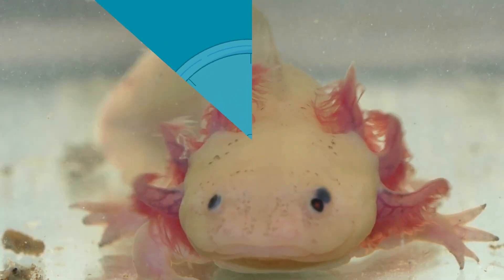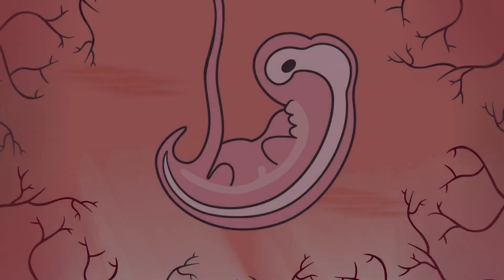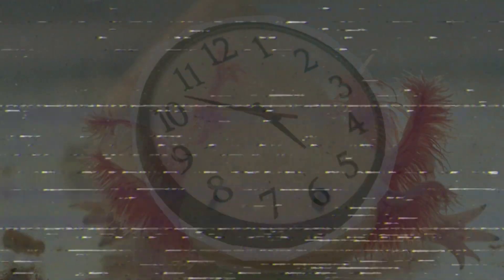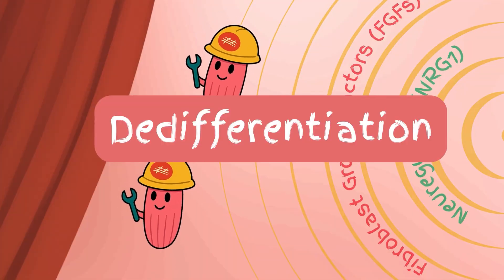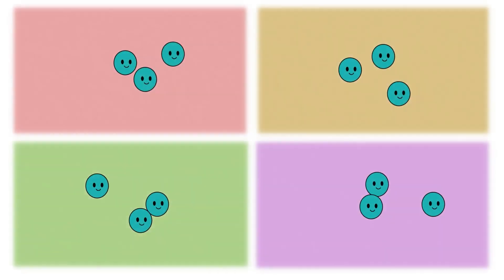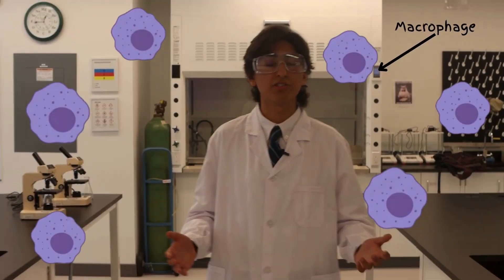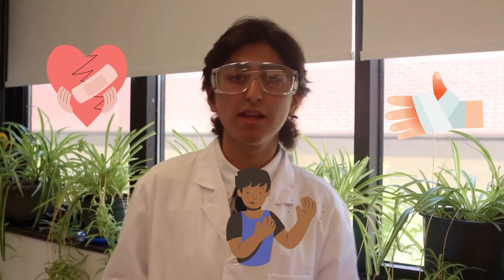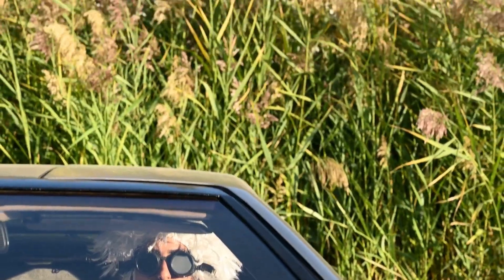Ishaan, Life Sciences, Canada, Semifinalist: 2025 Breakthrough Junior Challenge